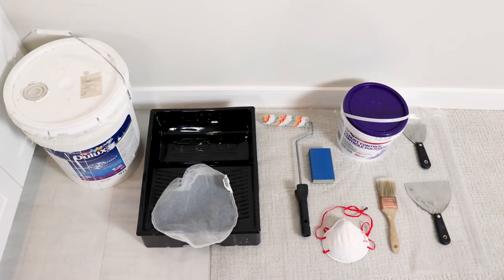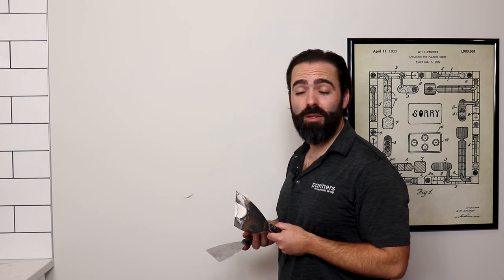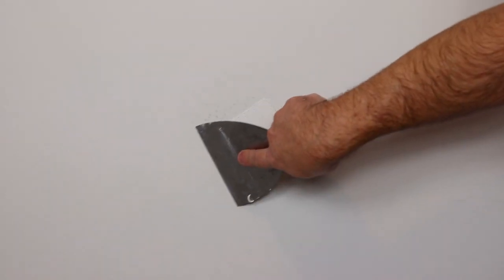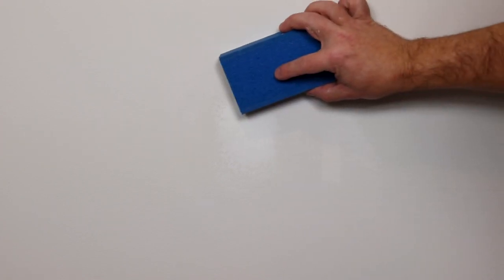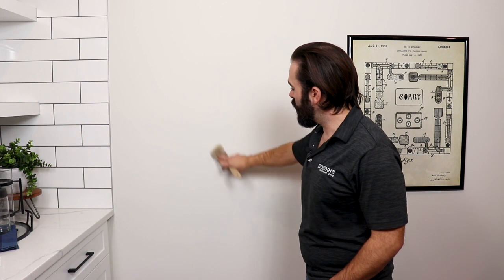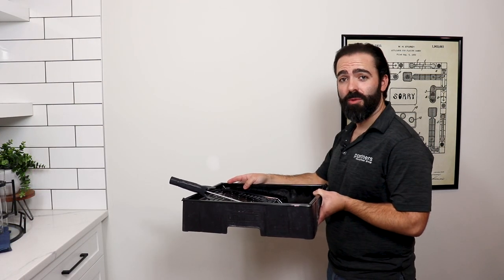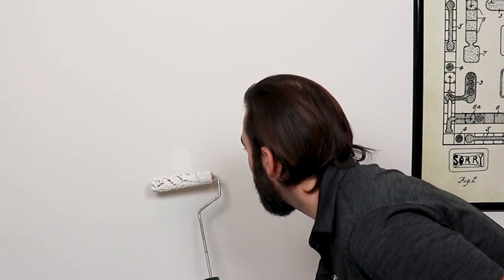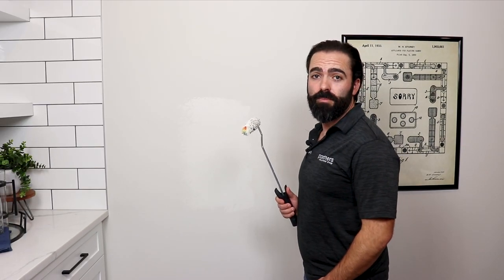Wall Repairs & Painting | Partners Development Group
Keep your home looking its best with these helpful wall and paint repair tips for your home